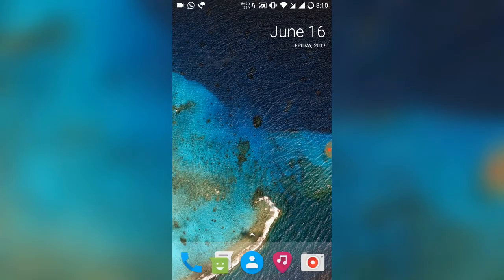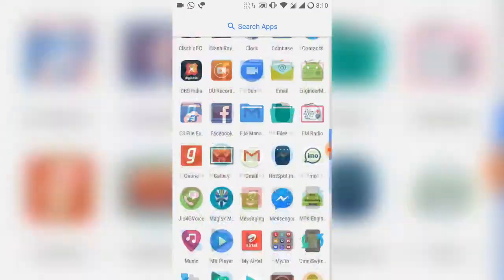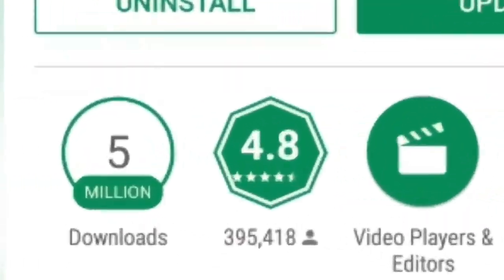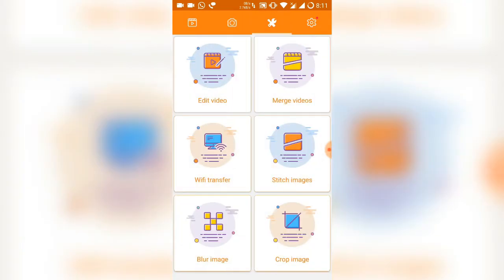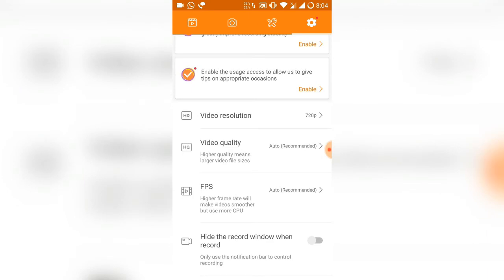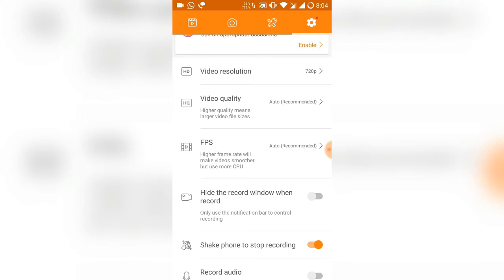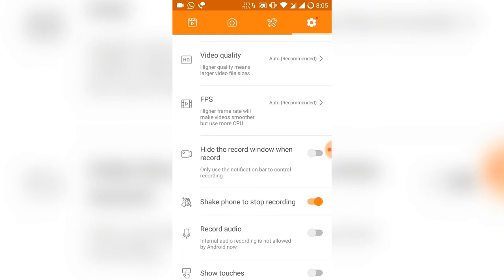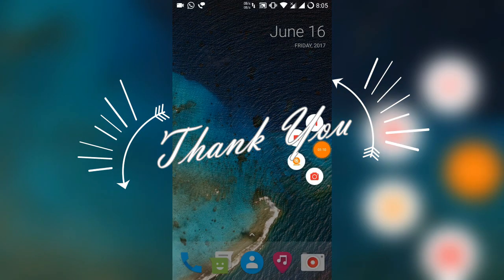Stable Screen Recorder For Android Nougat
Hey guys in this video, I have shown you a screen recorder named DU Screen Recorder. The Screen Recorder is very stable when recording. While the other popular Screen Recorders sucks in terms of stability in Android Nougat. This is not only a screen recorder, it can edit the videos also, there are so many options those may help to use. So, guys download this Screen Recorder in you Android Nougat Devices and start recording Games, Apps and whatever you like.

Peace !!